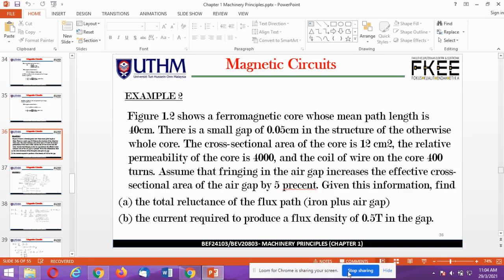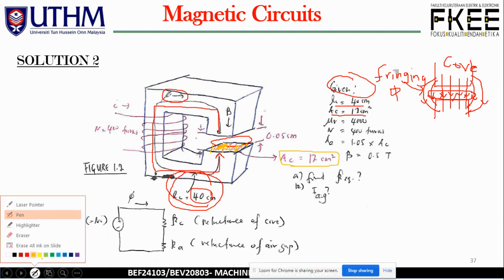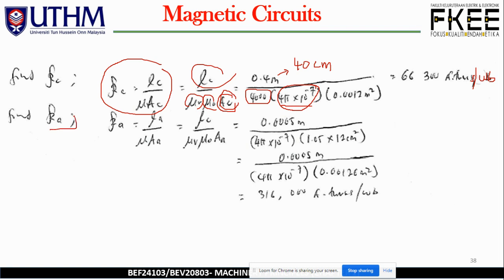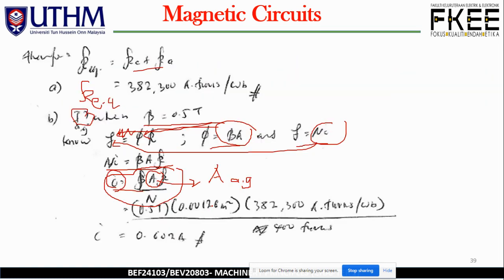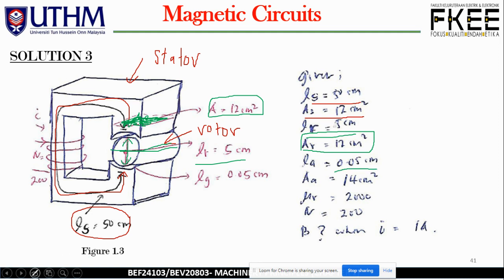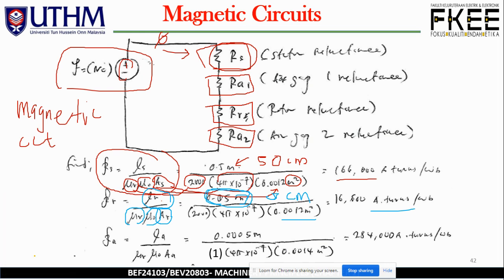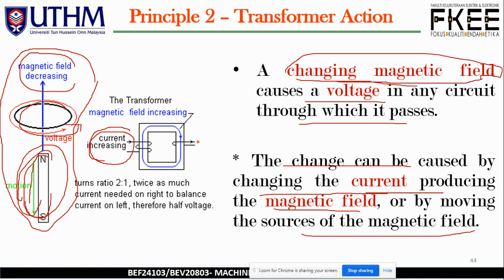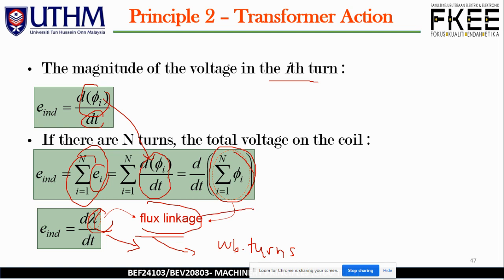Electrical Machines : Chapter 1 - Machinery Principles Part 4/5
At the end of this topic, student will be able to :

1. Know the fundamental concepts of magnetic fields.

2. Understand general principles of magnetic field.

3. Able to solve basic problems related to magnetic circuits.